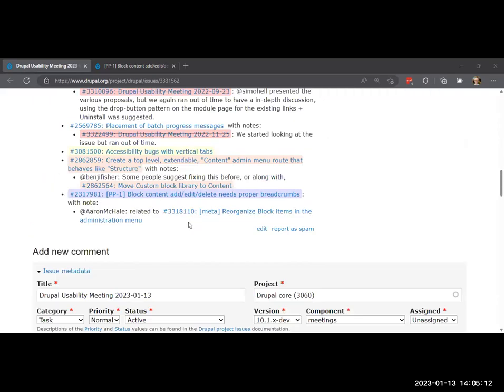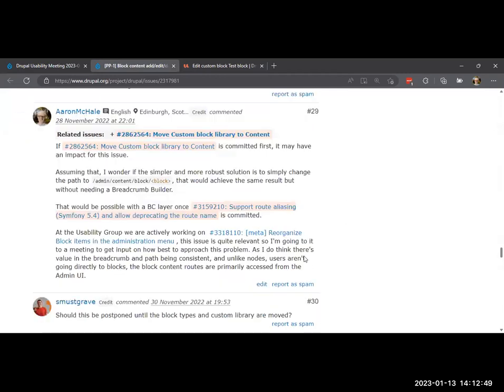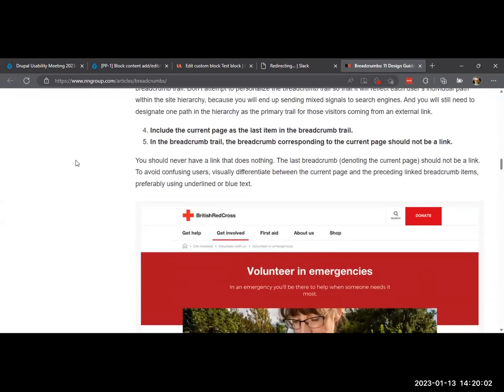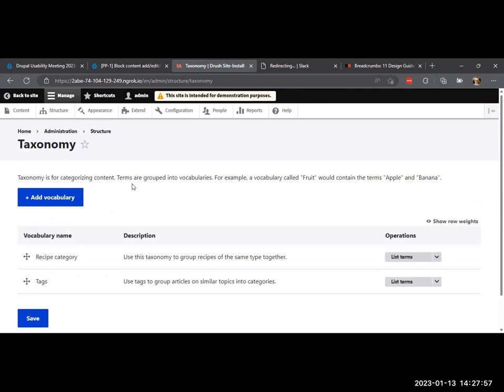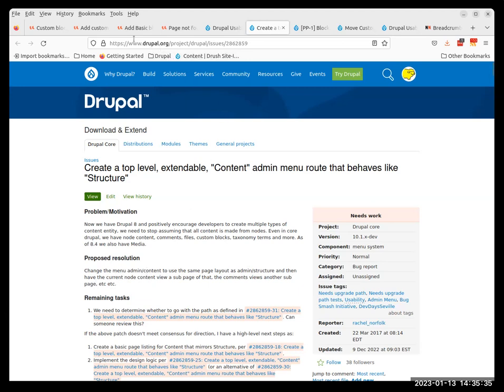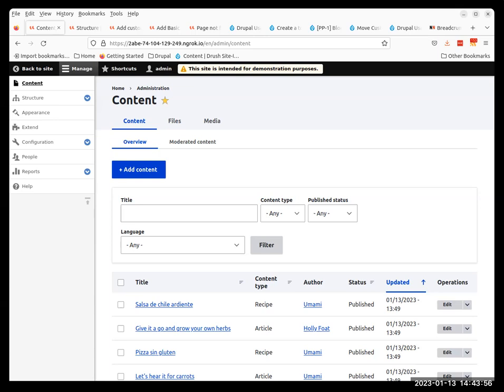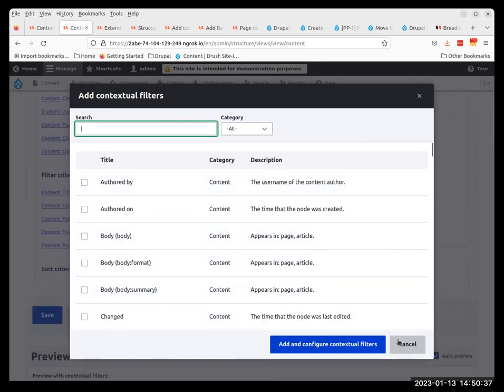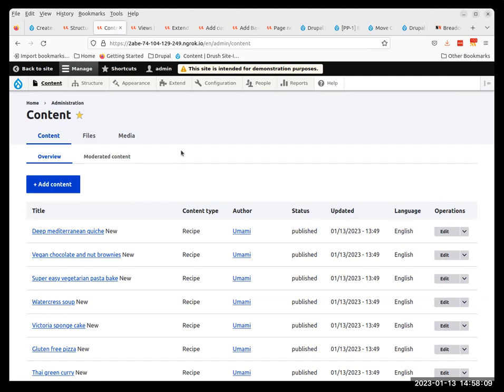Drupal Usability Meeting - 2023-01-13